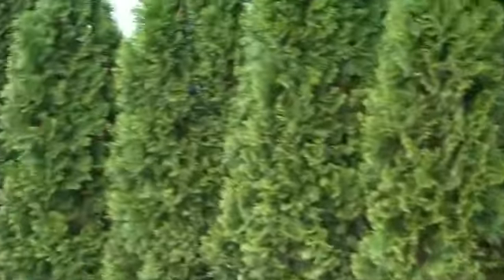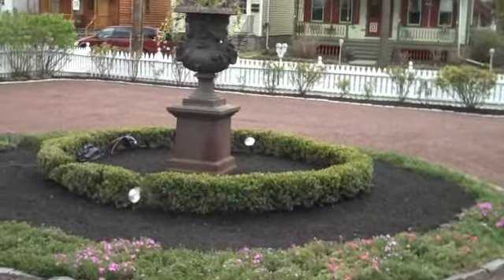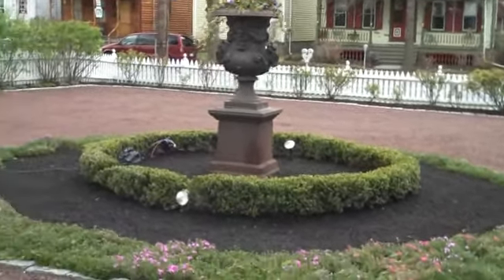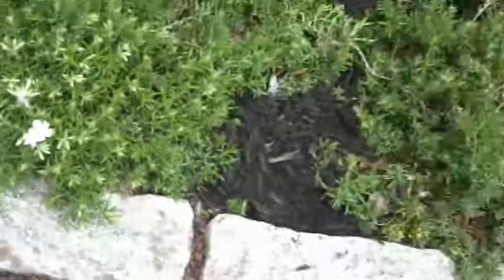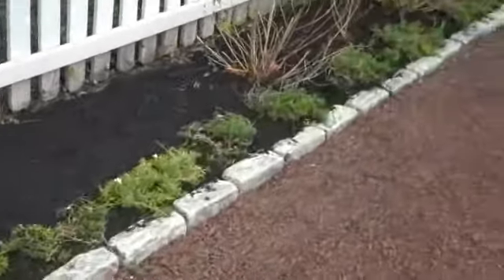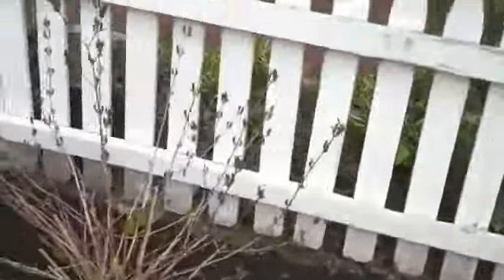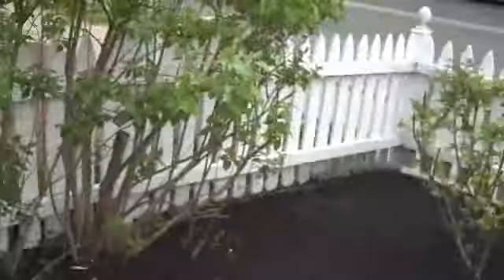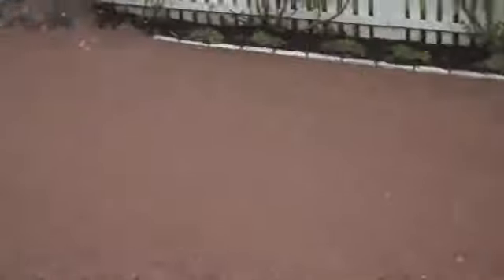Chris Orser Landscaping; Landscape Designs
Doylestown Landscaping
Chris Orser Landscaping Bucks County, PA Doylestown Area; Many homes in bucks county have been successfully landscape designed and well kept by us. Chris Orser Landscaping will do what you want. We listen to the customer!